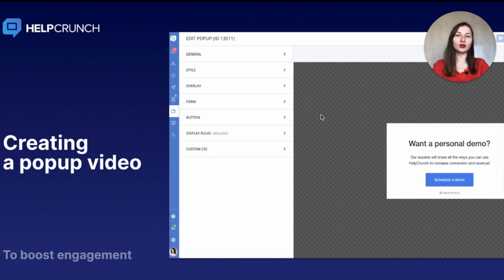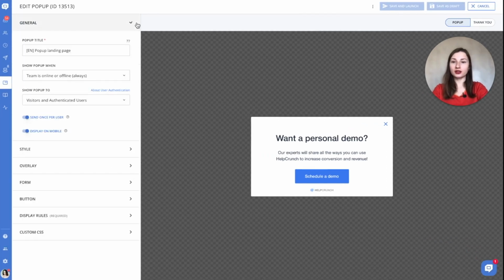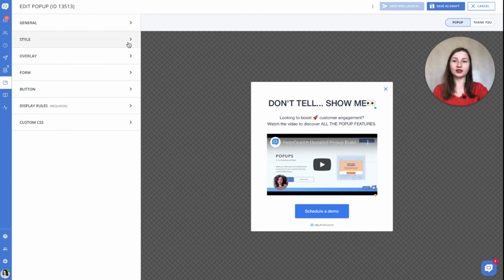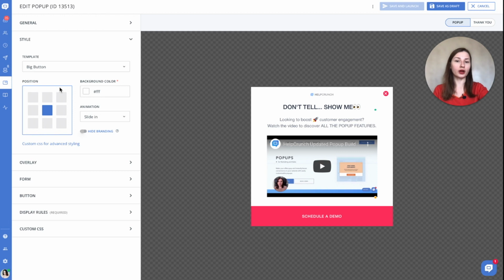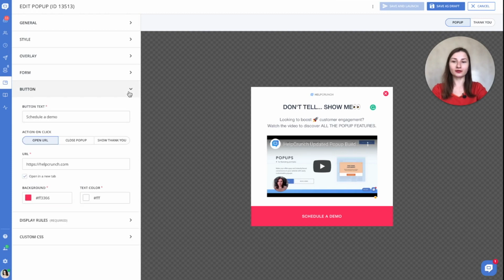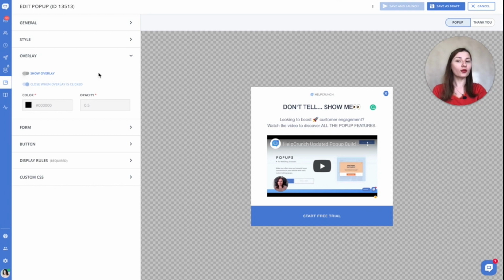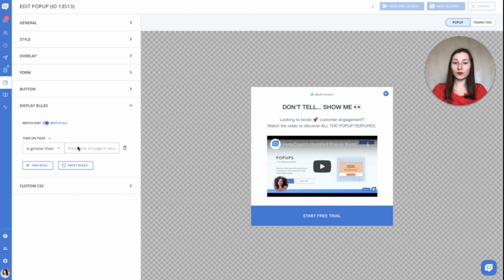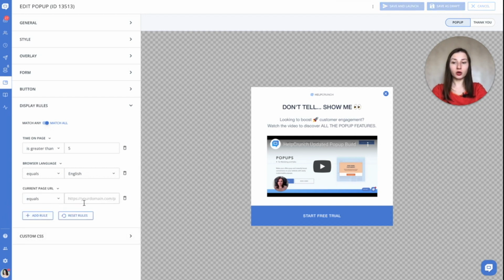How to Create Video Popups to Boost Engagement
Looking for how to create an effective video popup? Follow our actionable guide and create the best popup to improve conversion rates on your website. Enjoy!

Details:

00:04 - Intro
00:11 - Why are video popups important?
00:29 - Getting started with a video popup
00:55 - General settings
1:15 - Title and the main body
1:39 - How to add the video to your popup?
1:57 - Video popup design
2:34 - Adjust the CTA button
3:03 - Overlay
3:26 - Forms
3:51 - Display rules
4:49 - Save and launch
4:53 - Final step